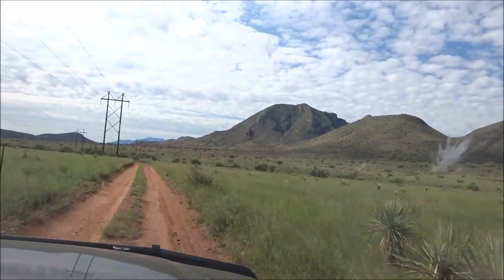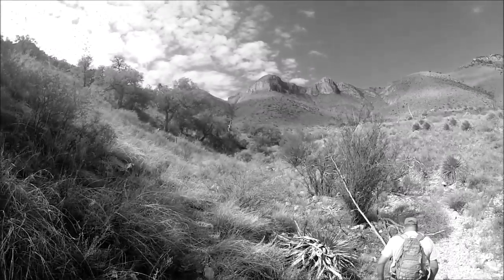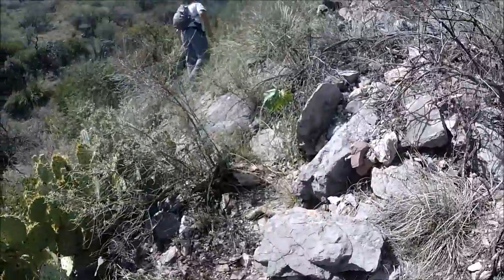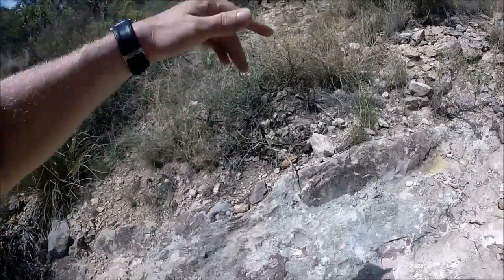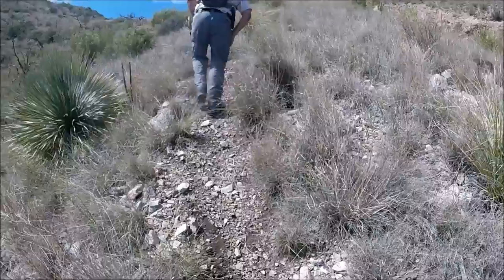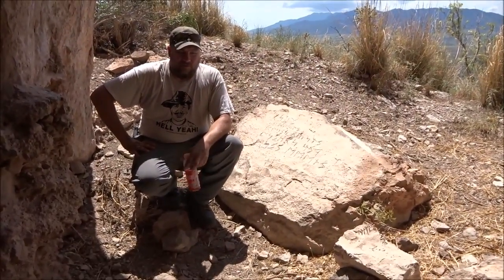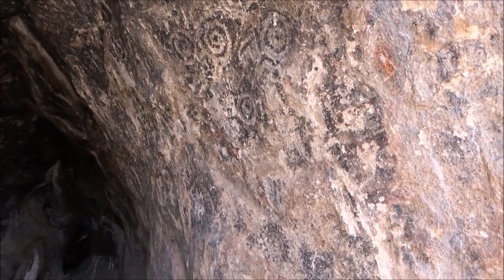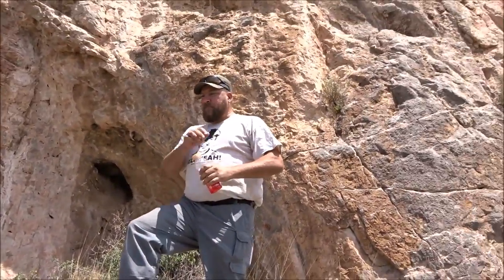Rune Cave at Mustang Mountains, Sierra Vista, AZ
After watching a documentary on the History Channel about a rune stone being found at a cave near Tucson that also had Indian petroglyphs; my buddy Eric and I decided to try and find it.

What was weird is unlike most sites around here like ghost towns and other abandoned sites, there was zero information about the actual location of the cave. Eric and I watched the documentary and picked up a a couple of visual clues as well as some small clues stated by the rancher in the original documentary.

Last weekend (13 Aug 2016) we set out to try to find the peak based on a snip-shot I took from the documentary. After driving around for a few hours with no luck, we found the road we were looking for! It was a ways down and with no luck, I was shutting a cattle gate and happened to look over and saw the peak we were looking for. I shouted over to Eric who already had the snip-shot I took from the documentary up on his phone. We both agreed that this was it! We had his 3 year old son with us, so I just did some preliminary scouting at the base of the peak and we decided to come out the next weekend.

It was a long week as I was very excited. We headed out yesterday (21 Aug 2016) and started the hike. The hike was a decent challenge, but not too bad. It was 90 degrees and the angle was about 45 degrees and very rocky and slippery going up the side of the mountain. It took us about 2 hours from foot to the cave, taking a few breaks along the way.

Something very interesting was a few sea shells and barnacles all over the rocks along the way that suggest this entire range was under water a long time ago. The scenery was amazing!

Once we got to the top of the area between the 2 peaks, we had to straddle the other side of the mountain. We happened across 2 smaller caves on the way and both Eric and I admitted we were getting nervous that the cave we were looking for was not up here.

Finally after about half a mile of straddling the mountain side, we found it! It was awesome! The rune stone was right by the entrance. There is a lot of controversy surrounding this rune stone and regardless if it is real or not, it makes an awesome story. The petroglyphs are absolutely real! The cave has a very cool vibe and I imagined all of the people who were in this cave though the thousands of years of its existence. I always try to connect to places like this and I must admit it had an awesome almost calling to it. It was an awesome day. The trek back down was not as fun and I need better hiking boots haha! We had a couple of nice cold brews back at Eric's Land Cruiser, which was like the best beer I have ever had. It was a journey!

I put this little documentary together just using Windows Movie Maker. I am no expert and just did it for fun to share with the average Joe. That is what Eric and I are, average Joes that like to to do a little exploring. We always show much respect to these areas and rightfully so. We picked up our trash and some others. If you try to find this place, PLEASE treat it with the respect it deserves!

I will not divulge the location of this cave, but there are several clues in this documentary to help you find it if you are so inclined. Finding it was half the joy for me! I hope you enjoy this and should you want to try to find it. happy hunting!